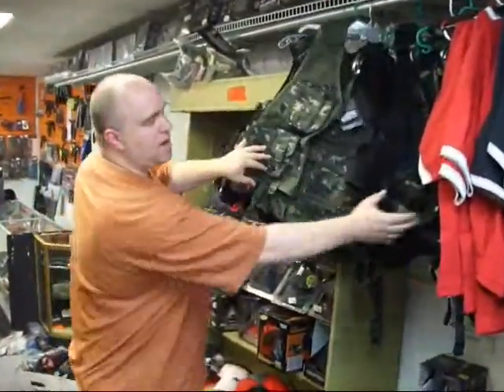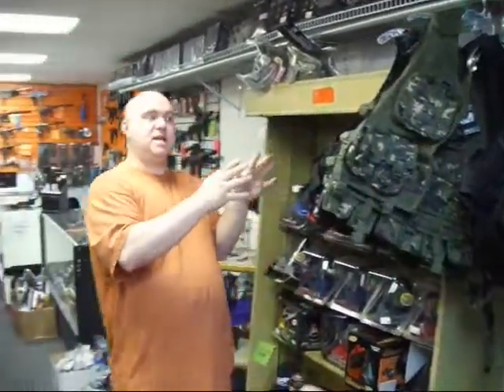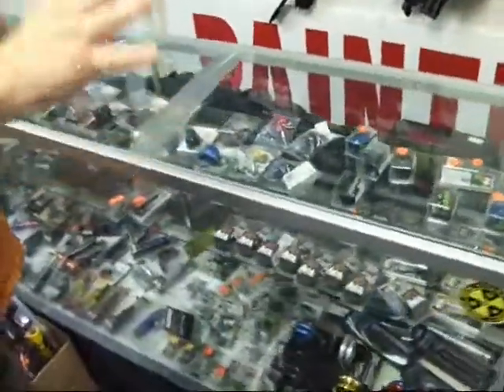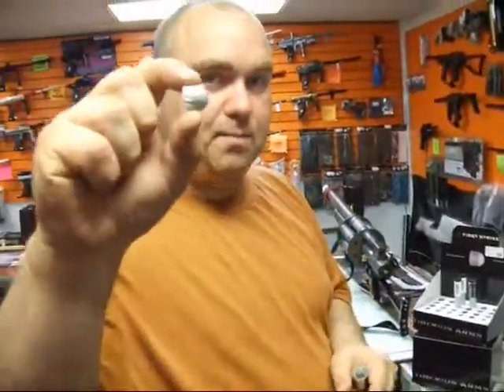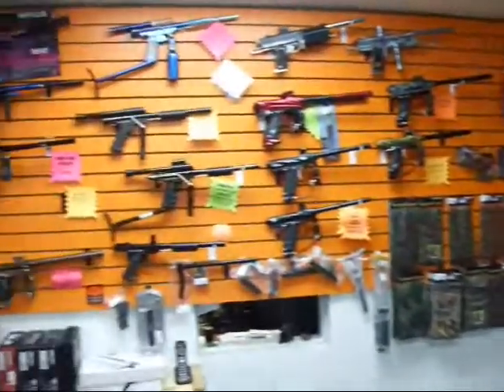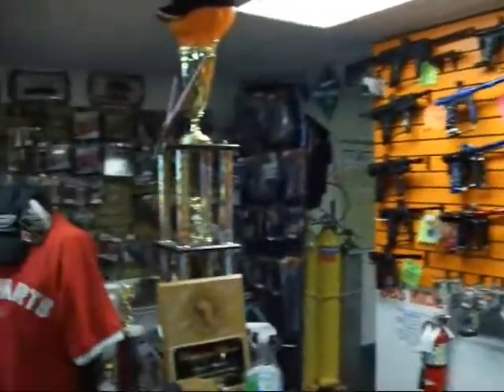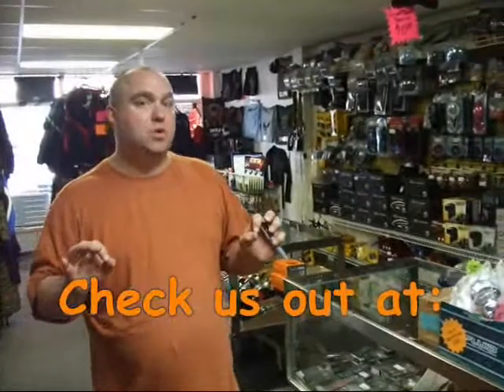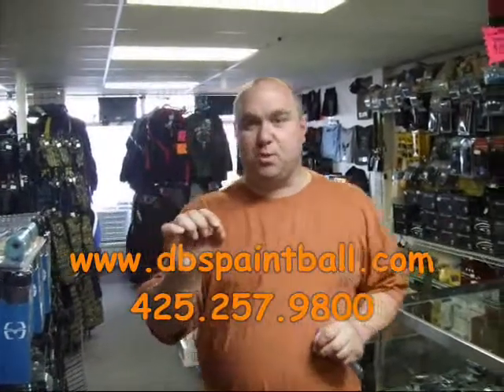DoodleBug Sportz Broadway Tour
Duane gives a quick tour of the DBS Broadway ProShop